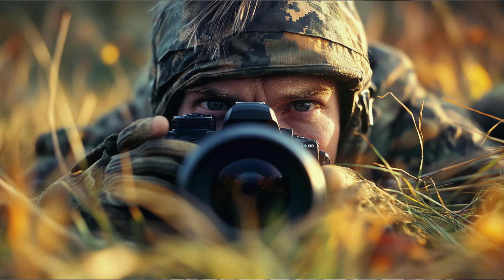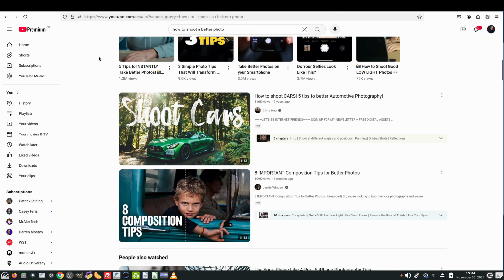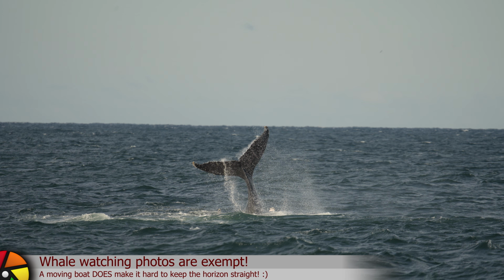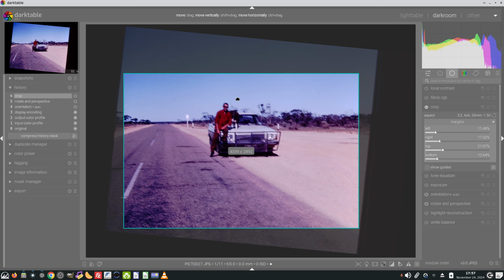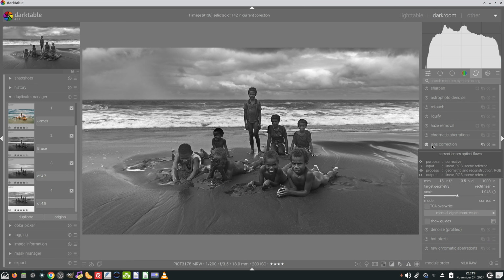darktable ep 148 - I'm new to photo editing... where do I start?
In this episode, I (attempt to) look at some basic principles of photo editing, for those that are new to it.
Here are a couple of extra things I had intended to include in the video.

More on that limited-viewfinder-coverage issue:
    Nikon and Canon: Entry-level DSLRs from both brands often have around 95-98% viewfinder coverage. However, their higher-end and mirrorless models generally aim for 100% coverage.

    Fujifilm: Many of their mirrorless models, particularly in the X-series, tend to offer close to or exactly 100% viewfinder coverage. However, older models may show slightly less.

    Panasonic (Lumix): Similar to Sony, most of their mirrorless models now offer close to 100% coverage, especially in recent releases aimed at photographers and videographers.

    Leica: Some Leica digital rangefinders, which lack electronic viewfinders, don't provide an exact framing preview, but the digital overlays offer a close approximation.

With regards composition:
Robert Capa once said "If your photos aren't interesting enough, you're not close enough".
If you're not familiar with his work, he was one of the 20th century's most prolific war photographers. He was embedded with the military on multiple campaigns, and eventually died when he stepped on a landmine in Vietnam in 1954.

00:00 Intro
02:27 contrast
02:29 saturation
02:34 auto white balance
04:03 badly-exposed jpeg
05:14 cropping
06:25 dynamic composition
07:00 light
07:25 softening and sharpening
08:10 rotate and perspective
09:23 lens correction

Leona
Jon Hoskins
Alun Spencer
Rohn Shearer
Martin Vines
Matthias Liebich
Michael Rasmussen
Andy McGarty
Preben Rasmussen
Ignacio Mauleón
Ulrich Gesing
Bart Bartels
Daniel
Robert Stites
Emil Ohlsson
Steve Ansell
Fernando Pérez
Frank Jäger
Ferg
Rob van Esseveld
Erik Oksanen
David Staves
Gitte
Jürgen Bauer
Rudolfs
chris8142
Wolfgang Schimeck
Kevin McKibben
Alexander Haak
K&C
Carsten Wünsch
Hitesh Tulsani
mike s
Paul Sauve
Bernard Marsden
John Bell
Pascal
Marcus Ahlberg